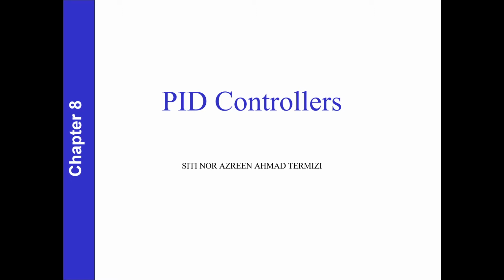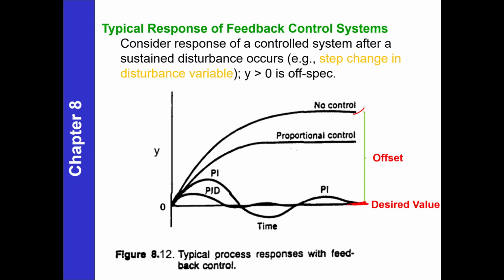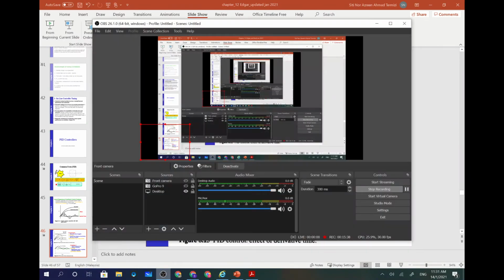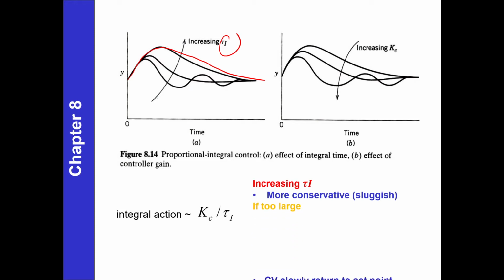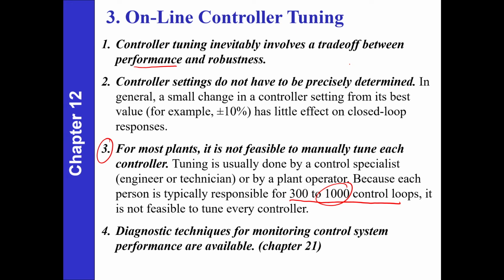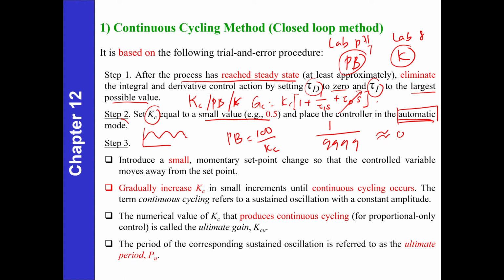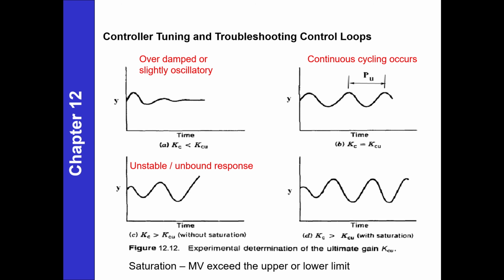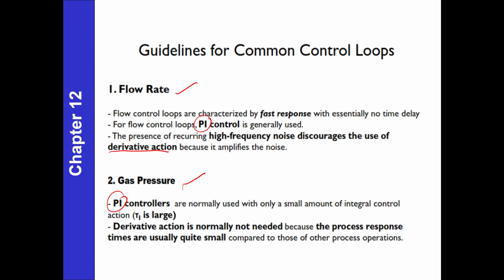PID Controller Design Part 3